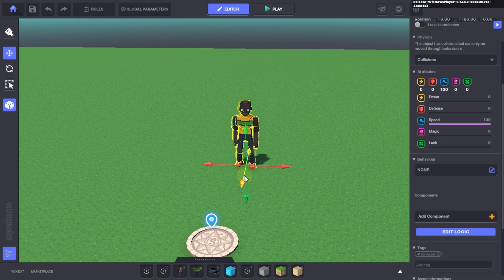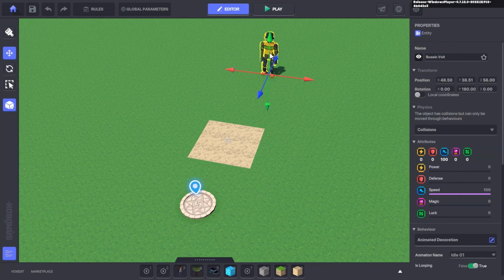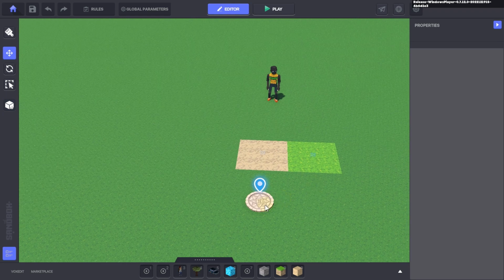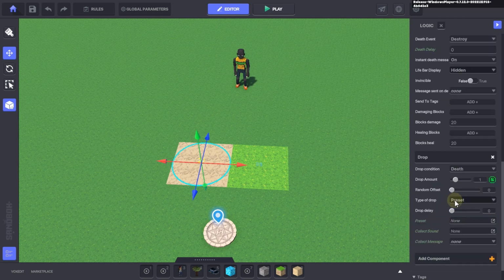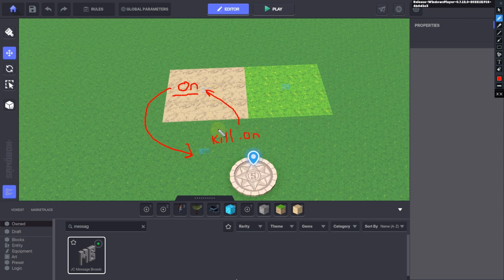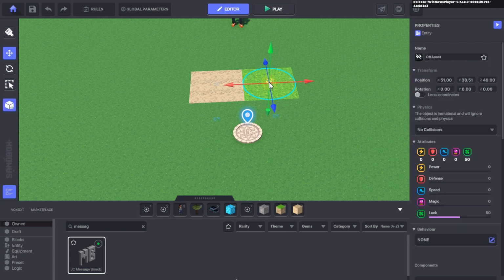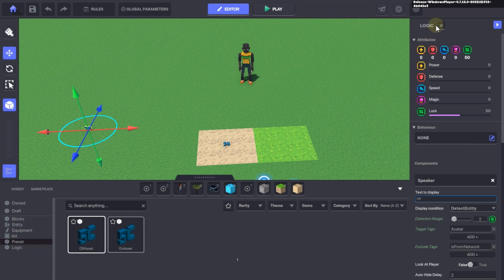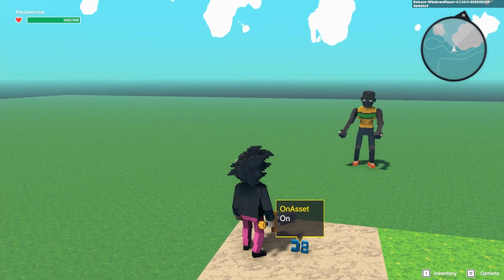The Sandbox: Presets and a looping mechanic.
Presets offer some of the deepest dives into the limits of the Game Maker. In this second tutorial in the series, I look at creating a Toggling animation on an NPC using presets and looping mechanics. The NPC is an asset from my upcoming Game Maker Fund project supported by The Sandbox.